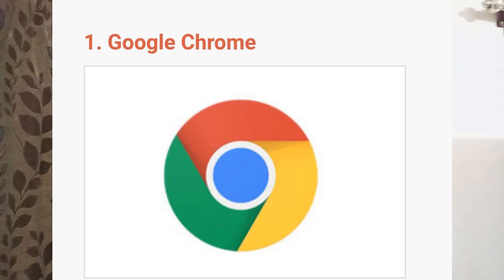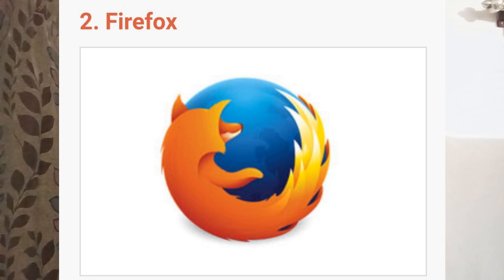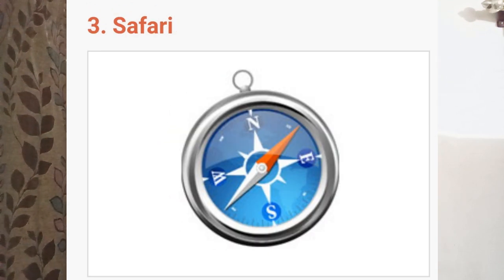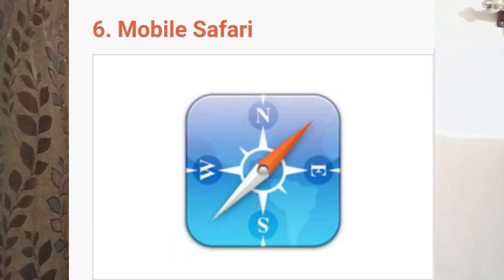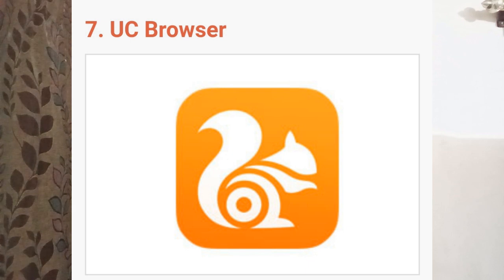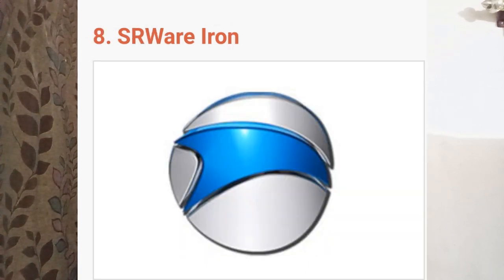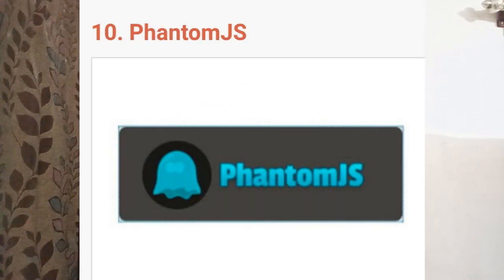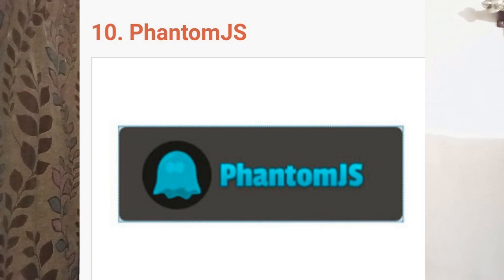topwebbrowsers Top 5 Best Web Browsers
Wecome you All in My Youtube Channel Technical Asif
Internet Top Web Browser Names
List of Web brower with logo by technical Asif

About : Technical Asif is a YouTube channel, where you can find Computer Class Tutorials & Mobile Technical tips in Hindi thank You.